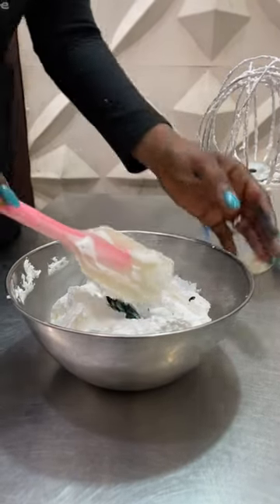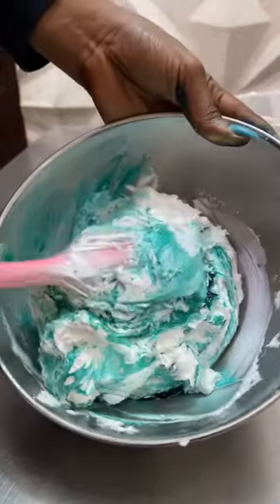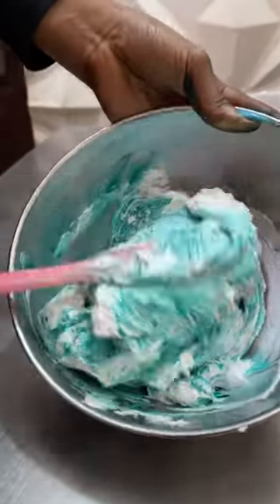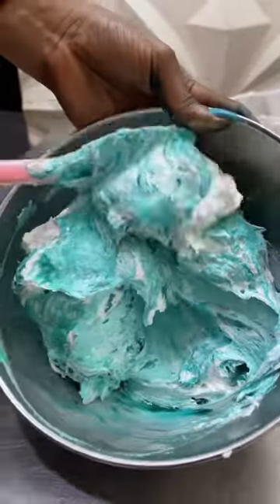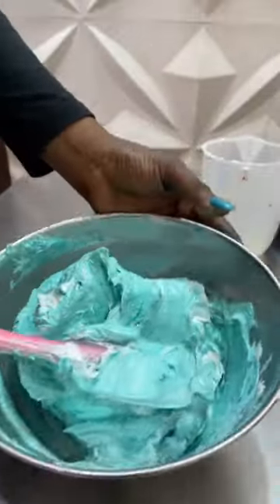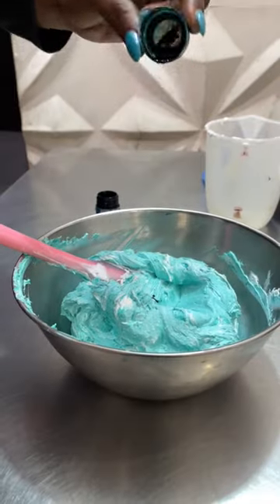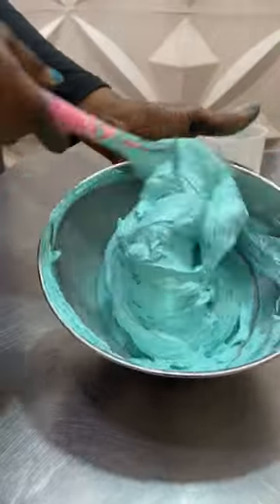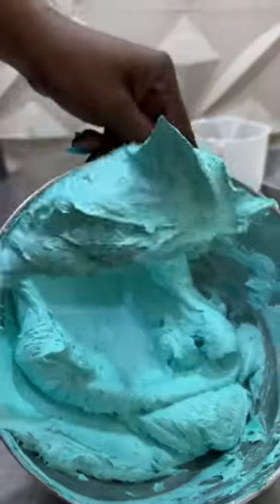How to achieve mint green whipped cream cake